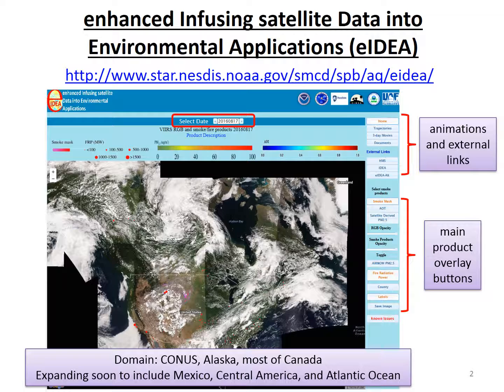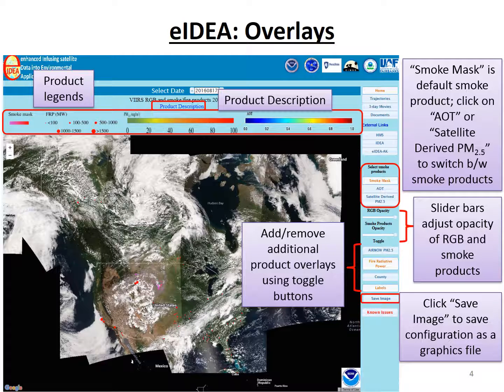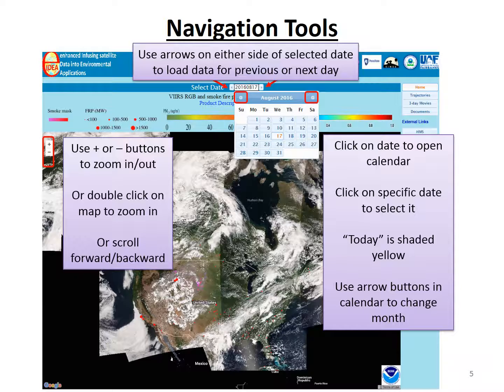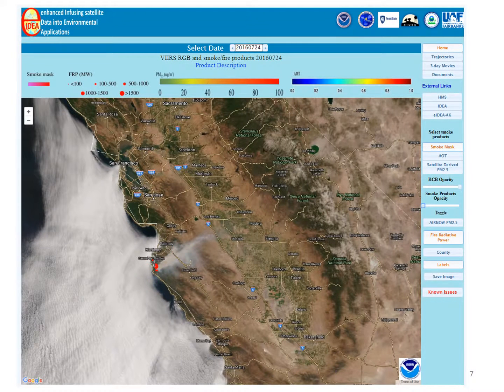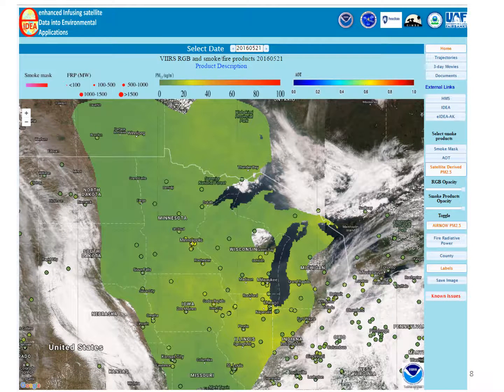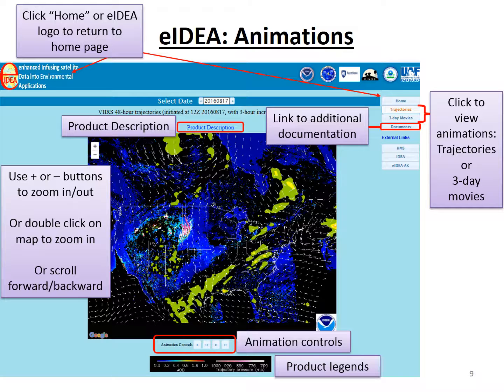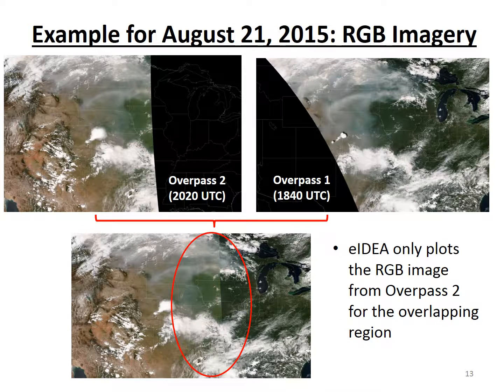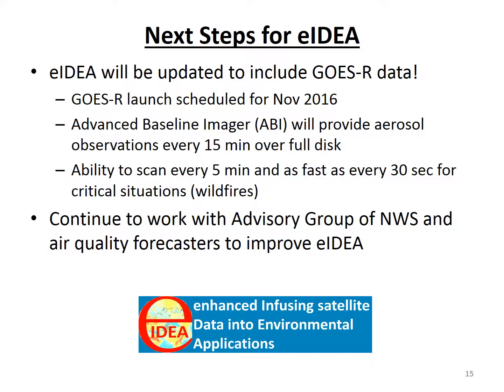eIDEA Tutorial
The enhanced Infusing satellite Data into Environmental Applications (eIDEA) Decision Support Tool